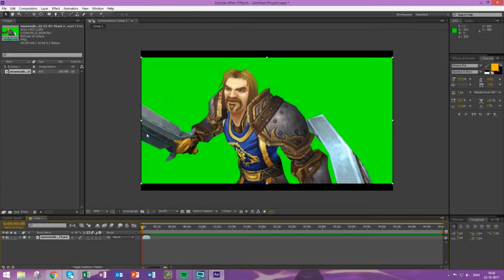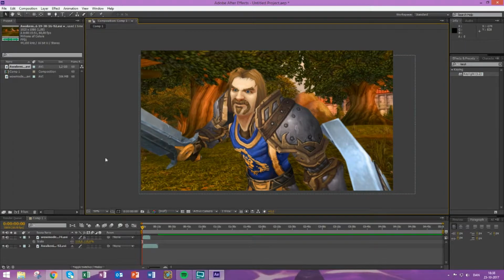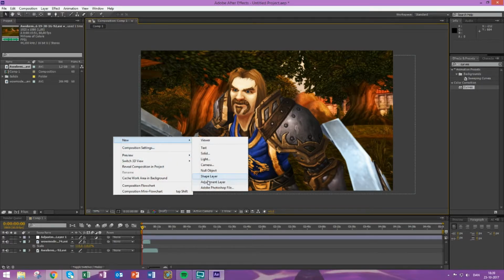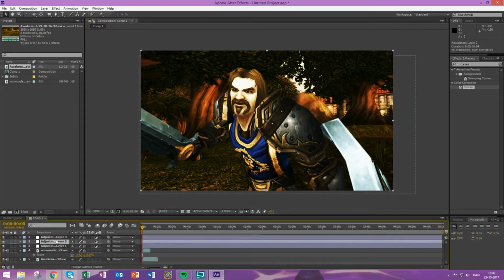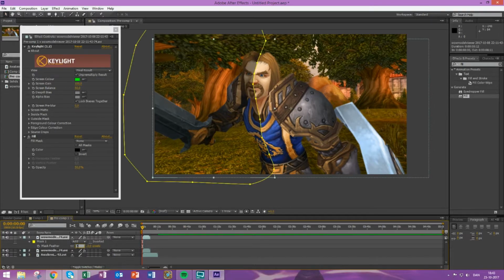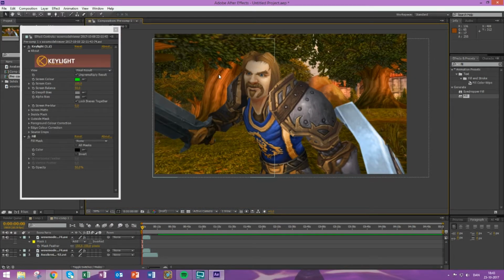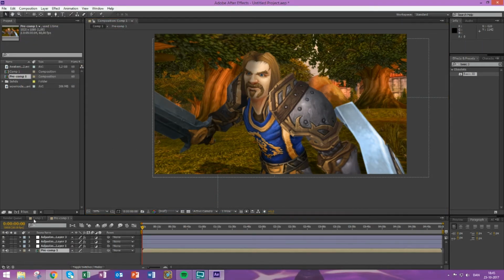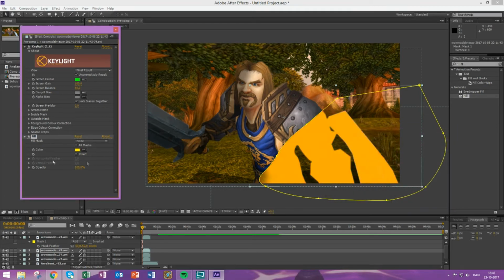Making Thompshire Look Decent - Lighting and Shadows [WoW Machinima Tutorial]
Some people have messaged me and asked me how I deal with lighting and shadows, so I decided to record a quick video for you guys, explaining how I deal with shadows on characters and 3d-shadows, as well as some neat tips for lighting and creating an overall decent atmosphere in your compositions.

I should clarify that this tutorial is targeted at adept WoW Machinimators, who may want to add some new tools to their toolkit. I don't go into details with the basics and I may jump around a bit without care.